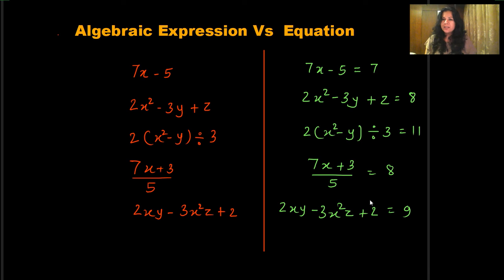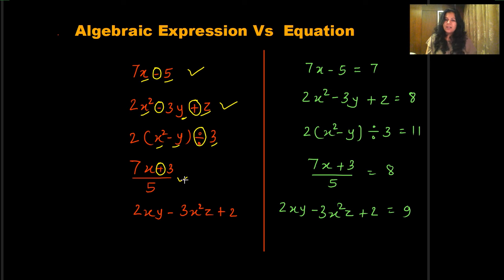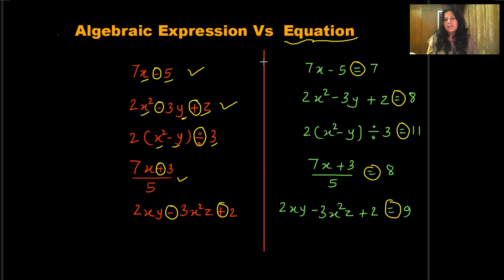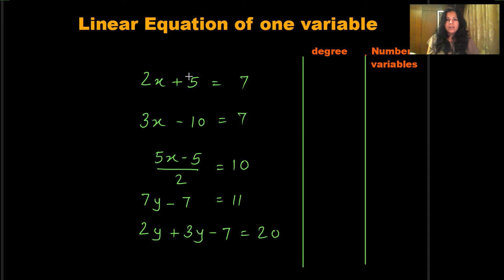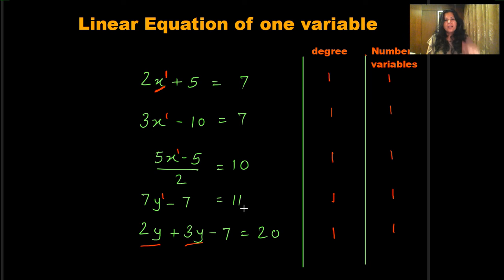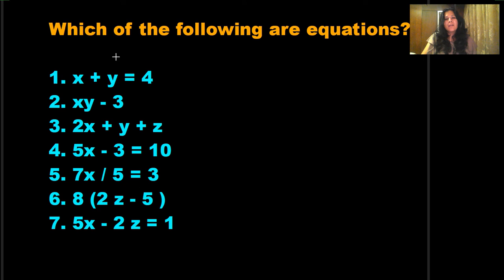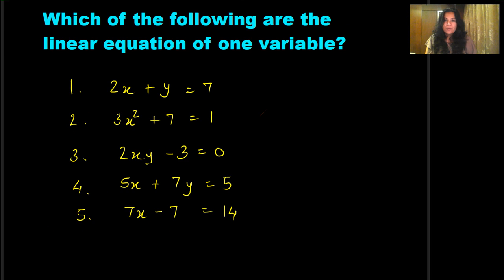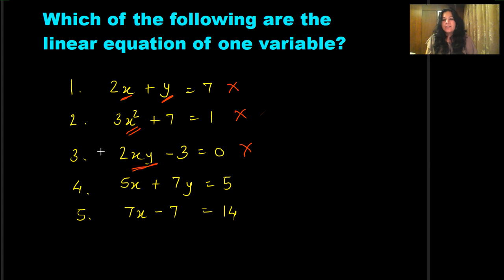Algebraic Expressions Vs Equations